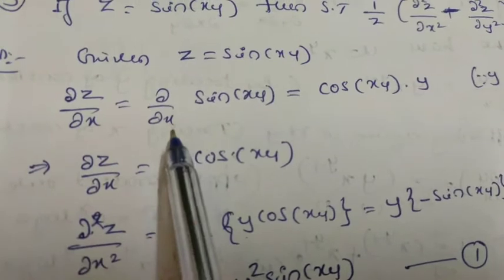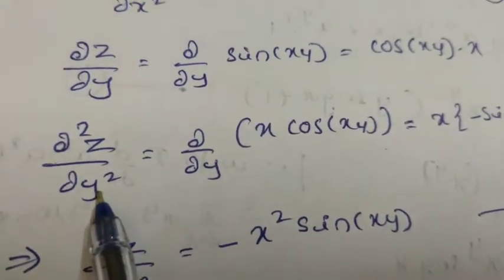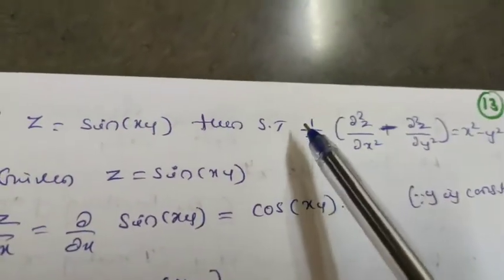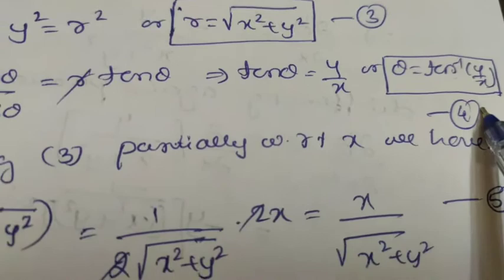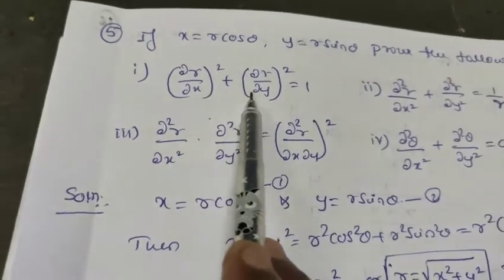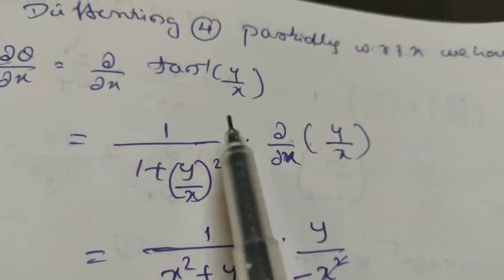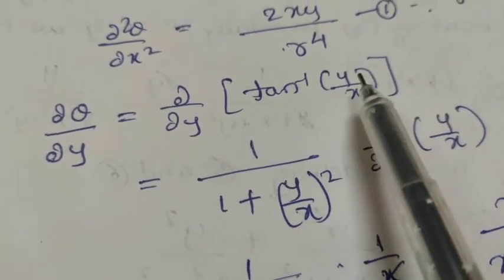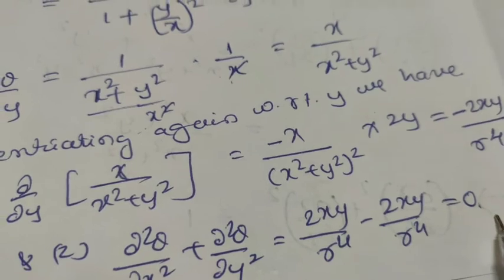B SC II SEM Mathematics partial derivatives(4)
Problems on higher order derivatives